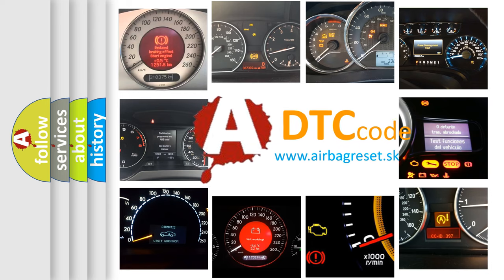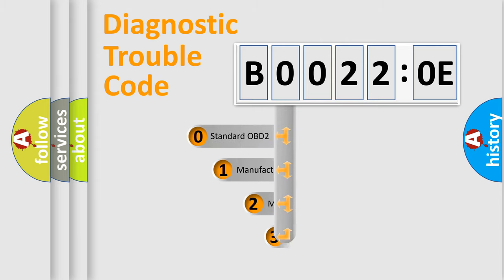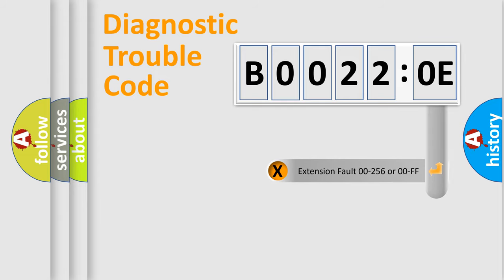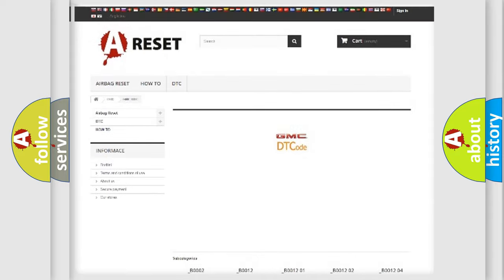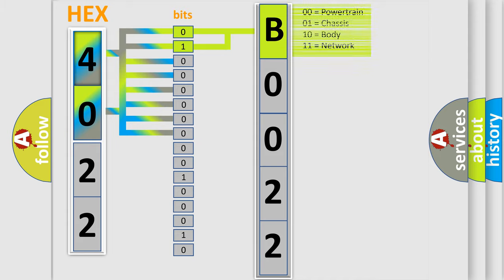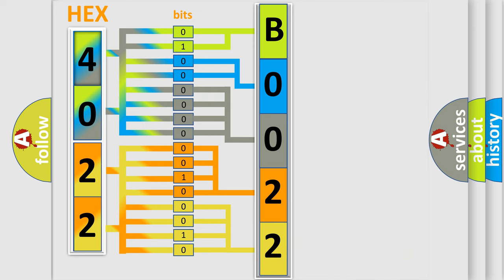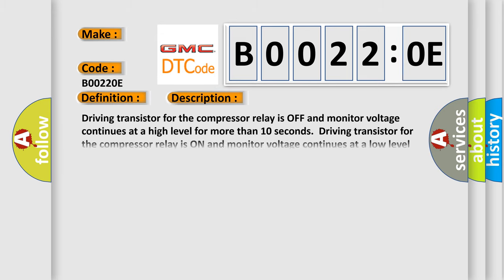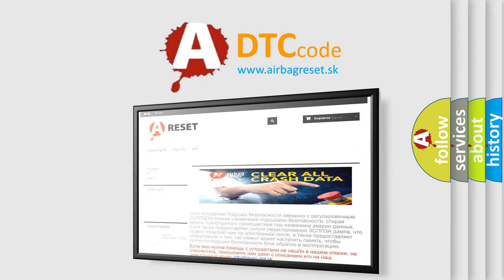DTC GMC B0022-0E second Short Explanation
Contents:
0:21 Basic DTC analysis according to OBD2 protocol standard.
1:48 Insight into programming
2:58 A diagnostically understandable description of the Diagnostic Trouble Code
3:05 Basic error definition

Make:
Code:
B0022 0E
Definition:
Suspension Compressor Relay
Description:
Driving transistor for the compressor relay is OFF and monitor voltage continues at a high level for more than 10 seconds.Driving transistor for the compressor relay is ON and monitor voltage continues at a low level for more than 5 seconds.
Cause:
Compressor motor relay.